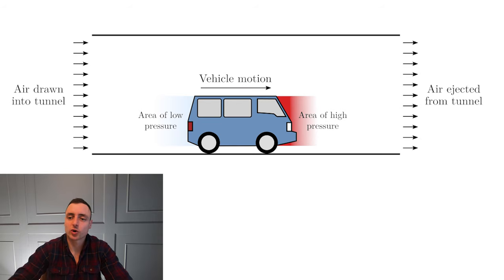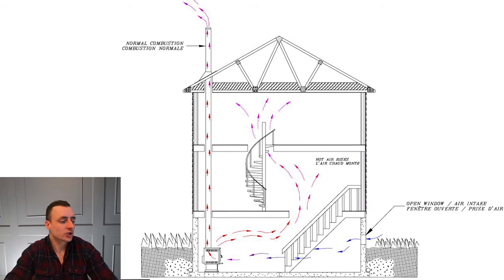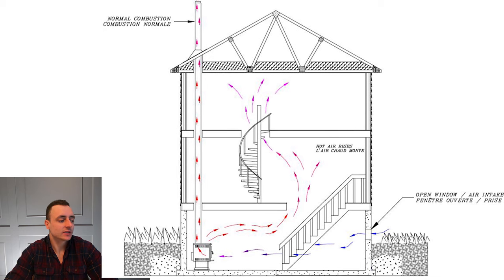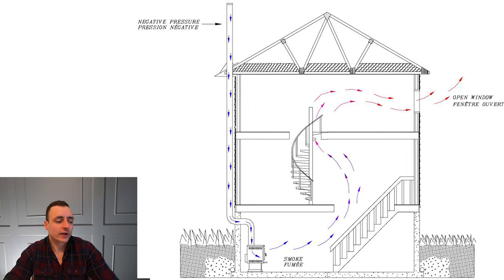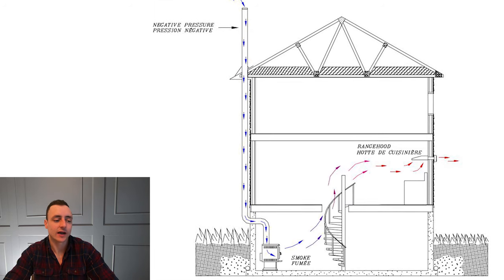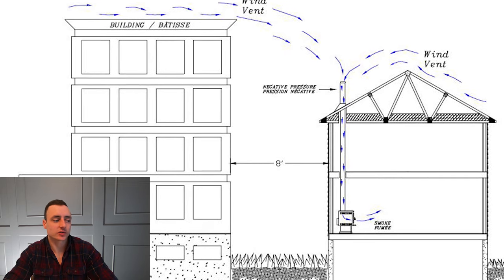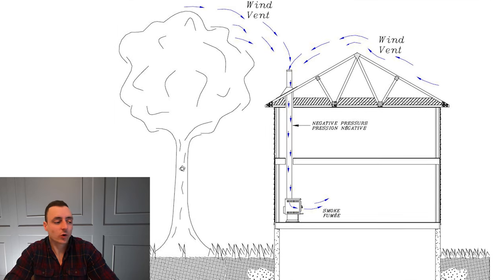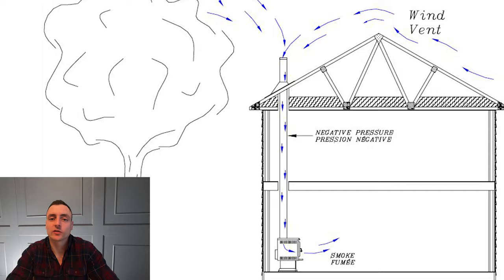OIL STOVE | Chimney DRAFT and NEGATIVE Pressure | Smoke Problems | How to Troubleshoot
If you have smoke coming into your house or your room when you run your stove or fireplace, there might be several factors to take into account. This video goes over a few scenarios to look out for, including the seal around the door. Draft/draught and negative pressure are explained to be able to better understand your system.